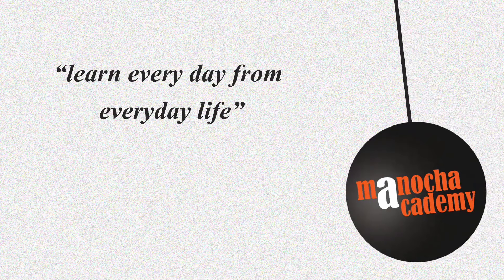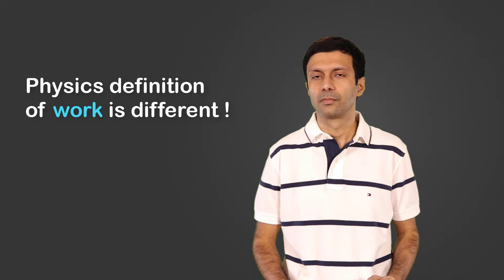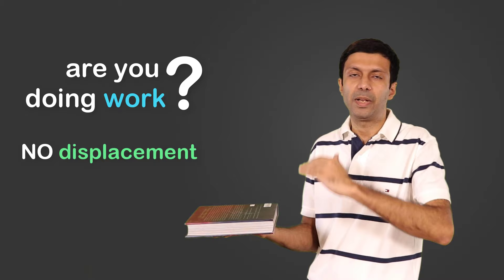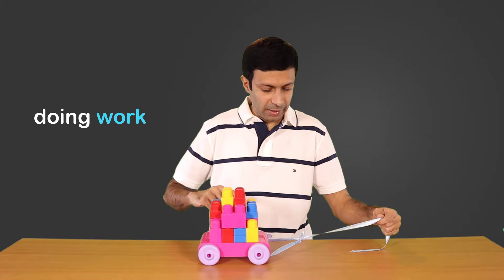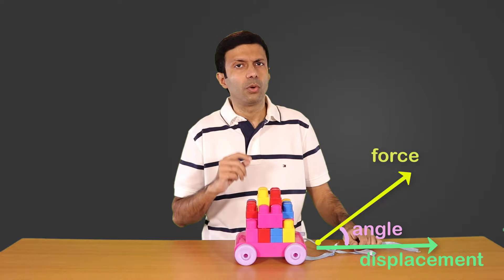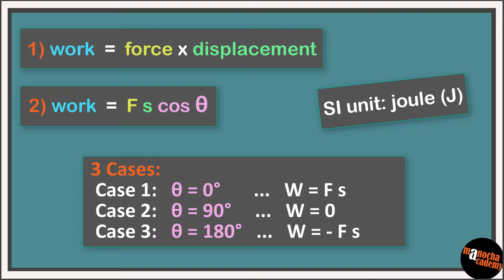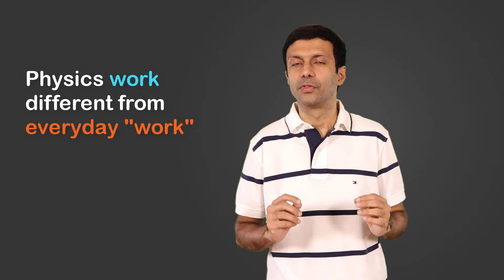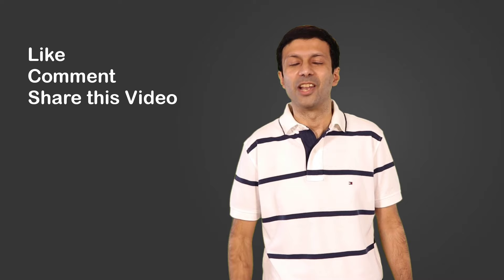Work and Energy : Definition of Work in Physics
Did you know that the definition of Work in Physics is very different from our everyday "Work"? In Physics, work is done when there is a force and displacement. This video covers the formulas to calculate the work done. Work and energy are related concepts.
Try solving the Top 3 Questions to see if you got it right! The questions are shown at the end of the video.